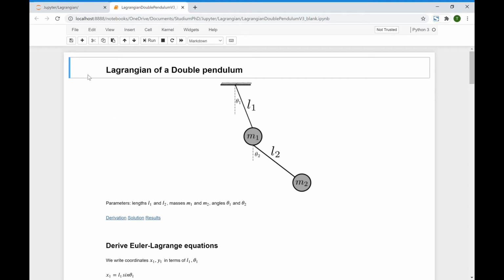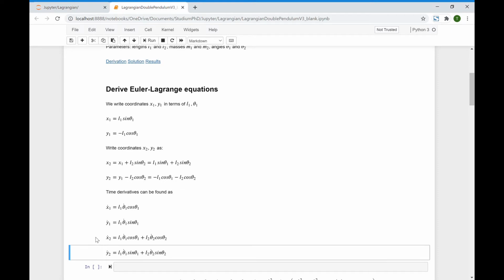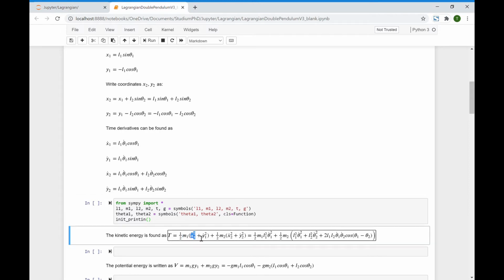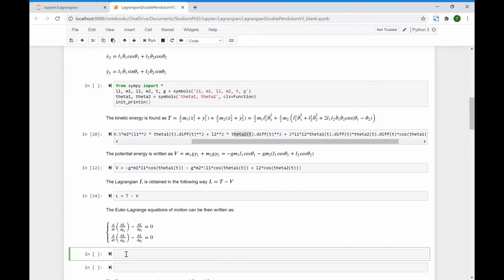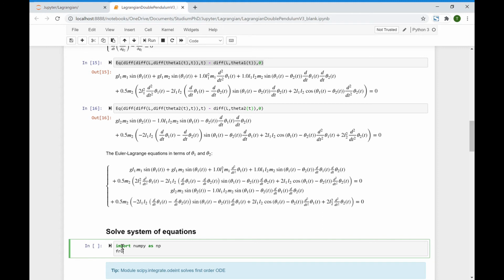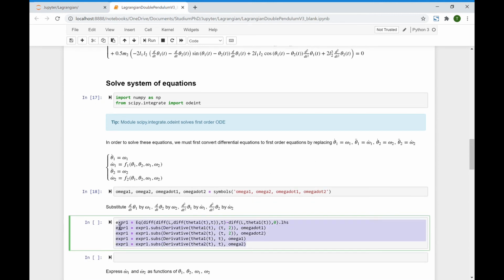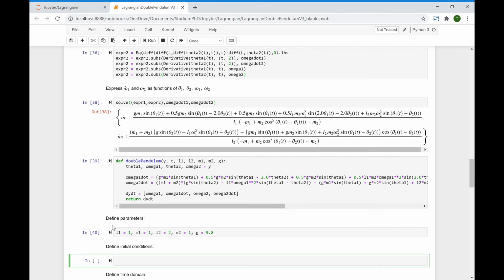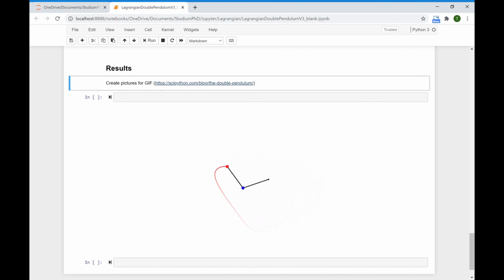Exercise 1.4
In this Exercise we derive the equations describing the behavior of a double pendulum and solve them.